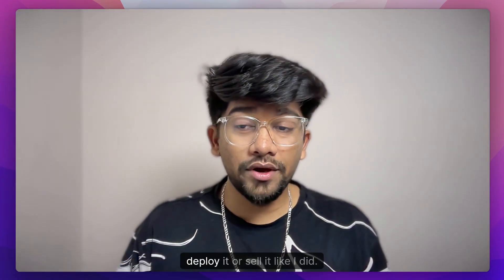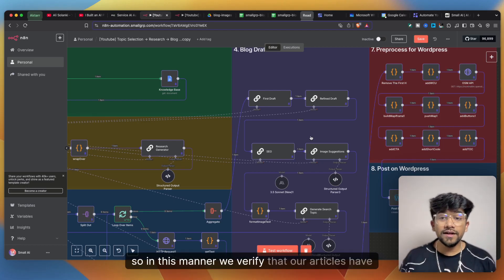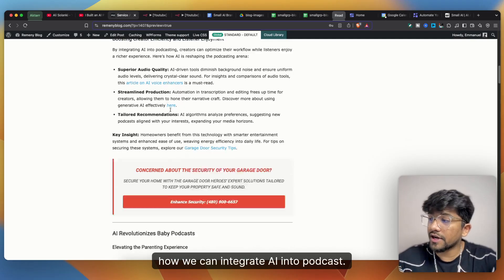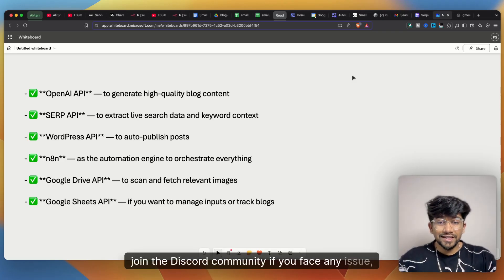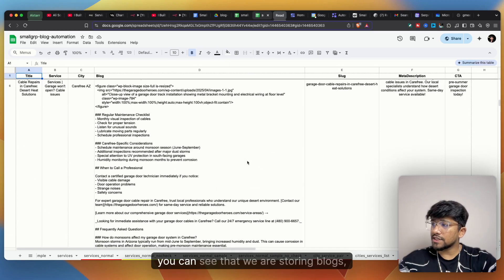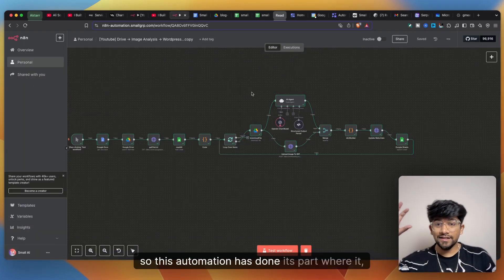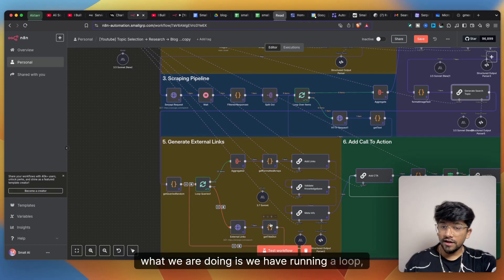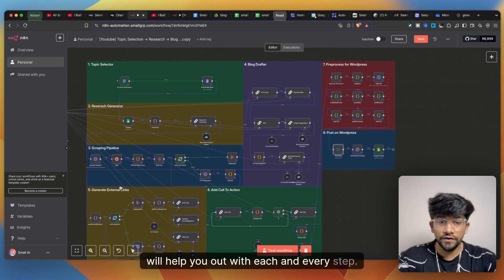This AI Agent writes 100 SEO Blogs for Wordpress site in 1 Day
You’ll learn how to:
✅ Fetch keyword + SERP data live from Google
✅ Auto-generate a structured, SEO-friendly blog with GPT
✅ Pull images from Google Drive and insert them smartly
✅ Format, optimize, and publish directly to WordPress
✅ Scale this or resell it to clients as a $10K product

👥 Ready to build or resell this?

⏱️ TIMESTAMPS:
0:00 — Intro: $10K Automation Demo
0:45 — Who I Am + Offers
1:30 — Quick Demo of Blog Writer
2:30 — Stack & Tools You Need
4:30 — Visual Automation Flow
6:00 — Node-by-Node Walkthrough
9:30 — Results & Use Cases
10:30 — How to Partner or Build It
11:45 — Outro + Next Steps